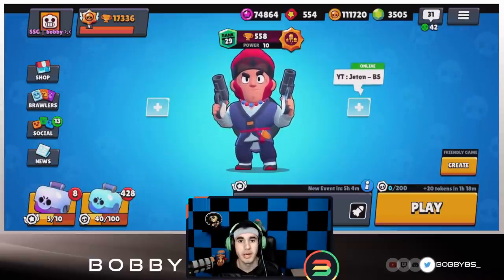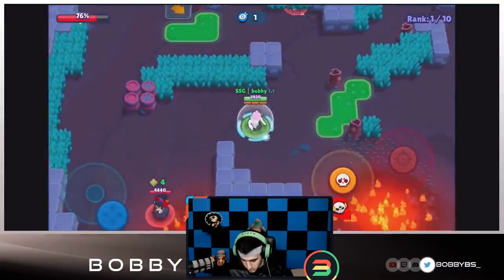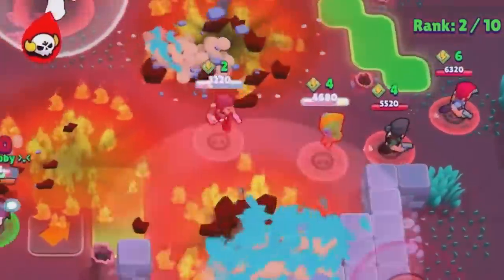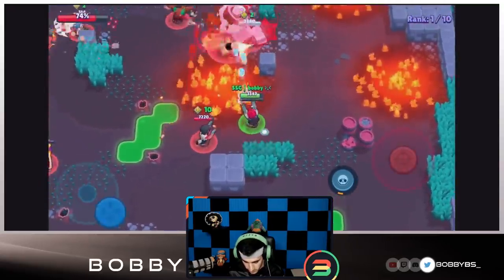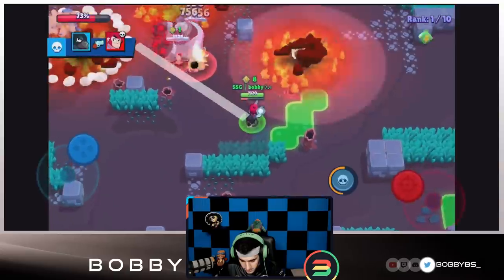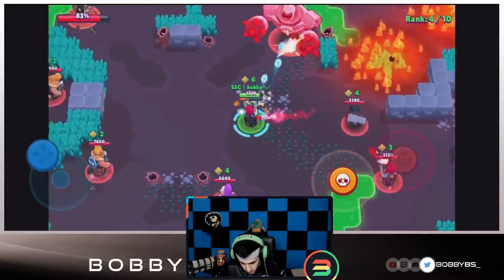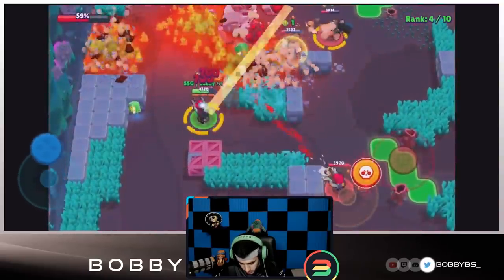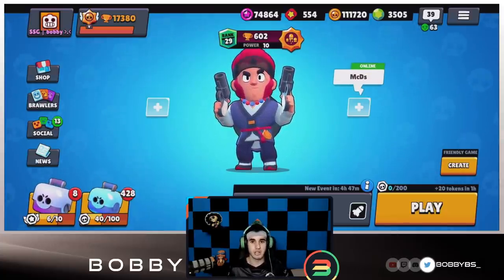WIN EVERY GAME IN TAKEDOWN! | GAIN 250 CUPS EVERY HOUR